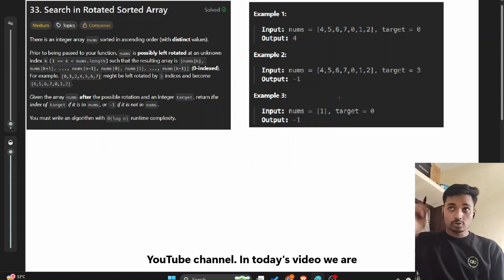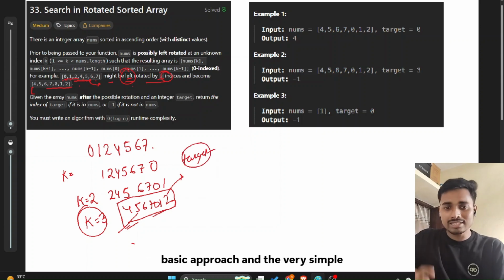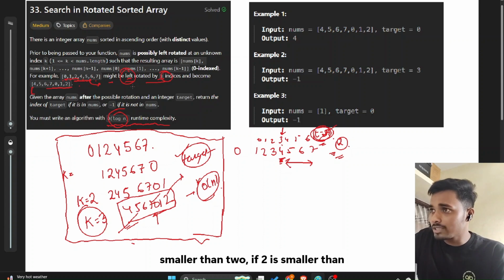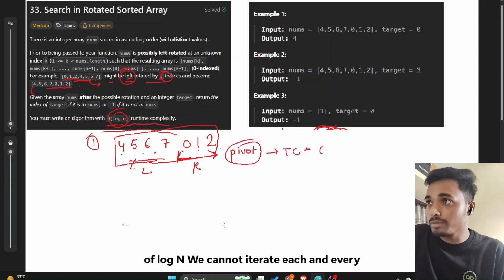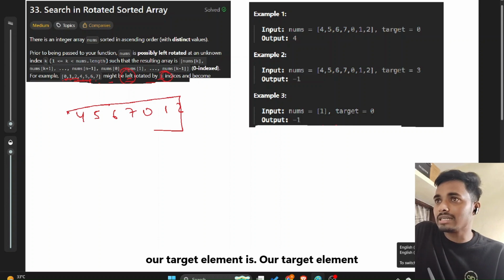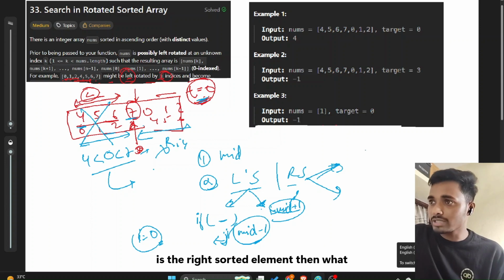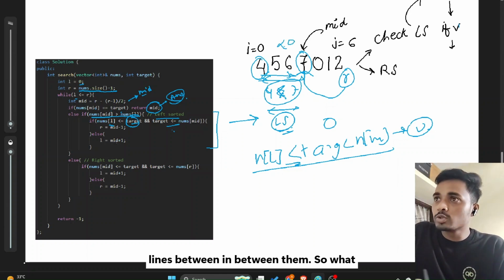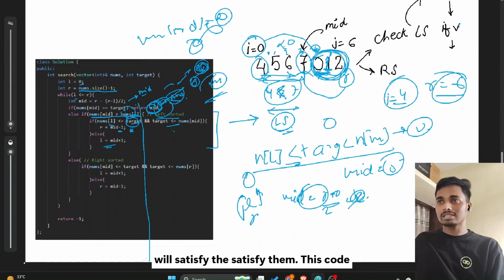33 Search in a left rotated array : 22/05/2026 POTD Leetcode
🚀 LeetCode 33: Search in Rotated Sorted Array | POTD 22/05/2026

In this video, we solve LeetCode Problem 33 using an efficient Binary Search approach in O(log n) time complexity.

🔍 Topics Covered:
• Rotated Sorted Array
• Modified Binary Search
• How to identify the sorted half

💡 Key Insight:
In a rotated sorted array, at least one half is always sorted. We use this property to eliminate half of the search space every iteration.

🔥 Perfect for:
• LeetCode interview preparation
• DSA practice
• Placement preparation
• Competitive Programming